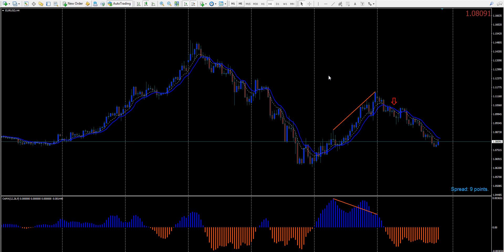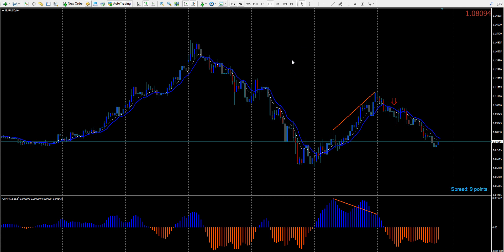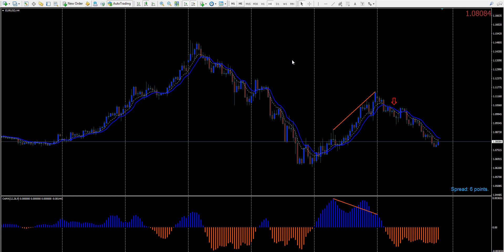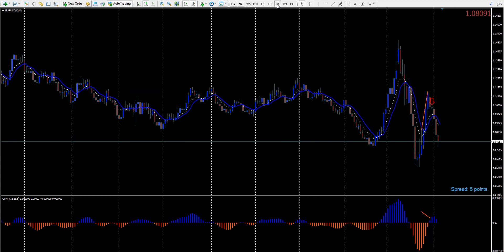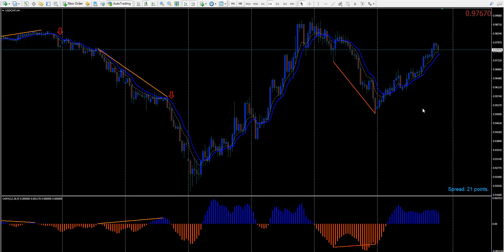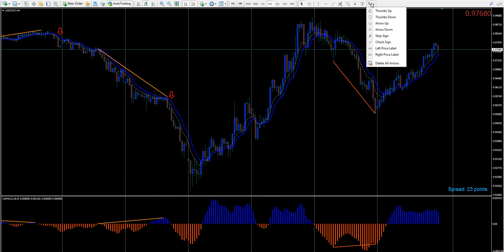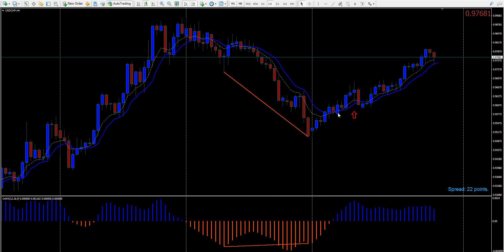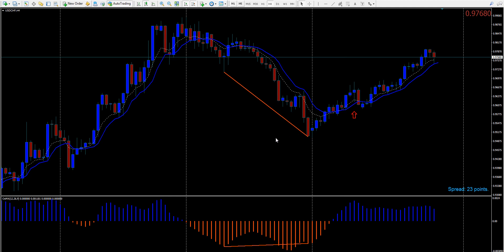EUR/USD Regular Bearish Divergence